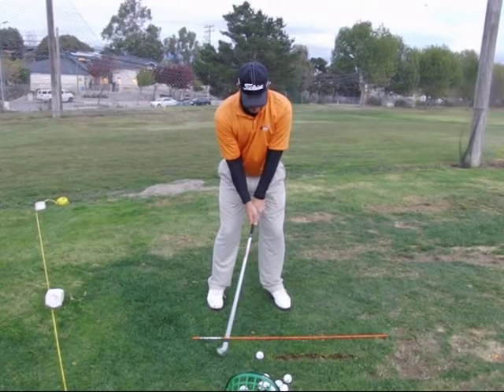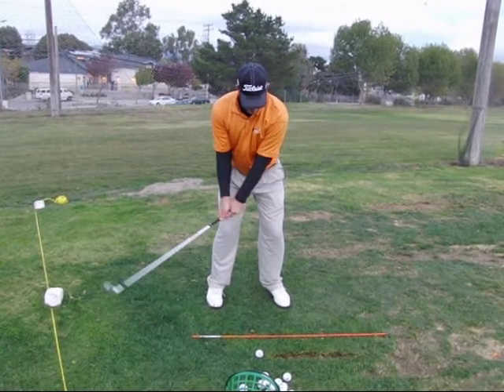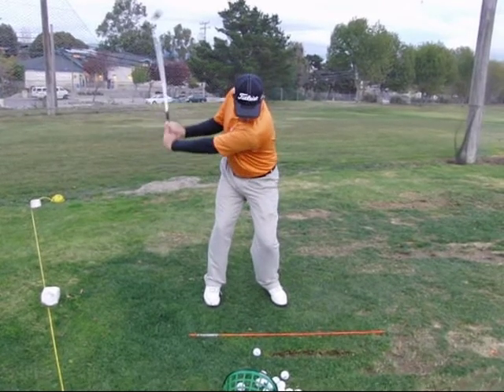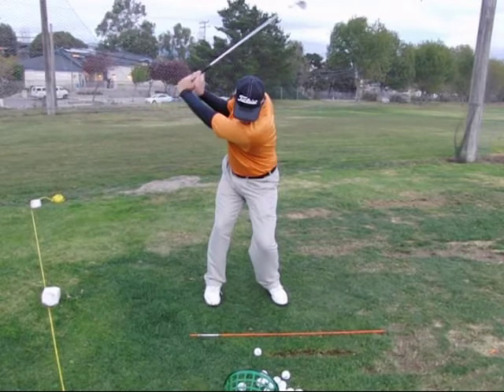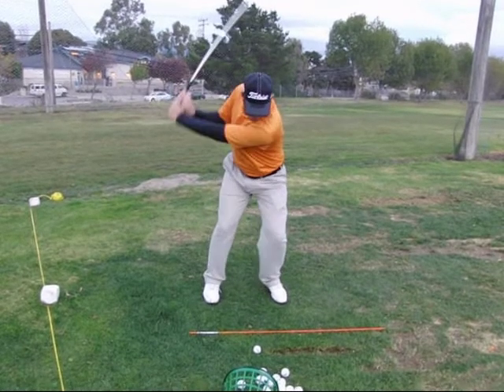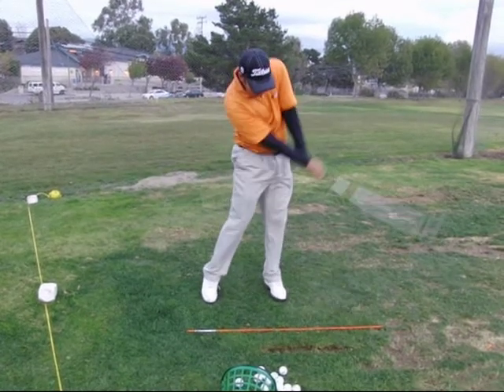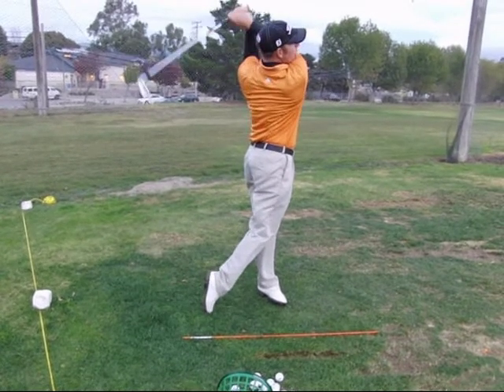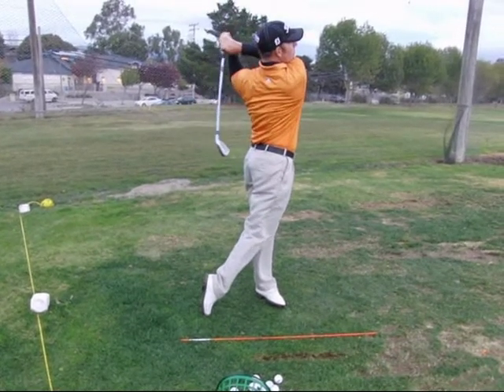Chad Nov 2011 - Working on Loading and Launching Vertical Ground Forces.mpg